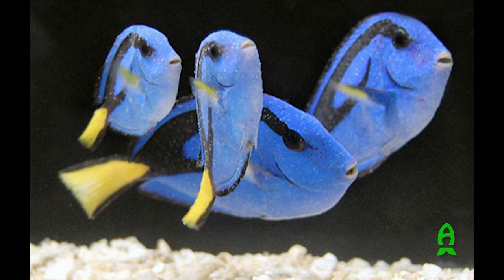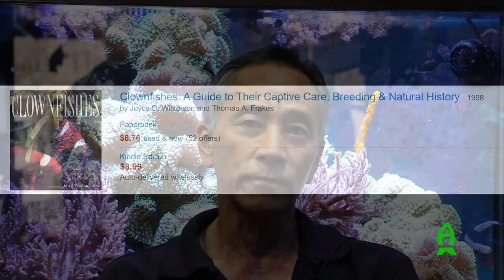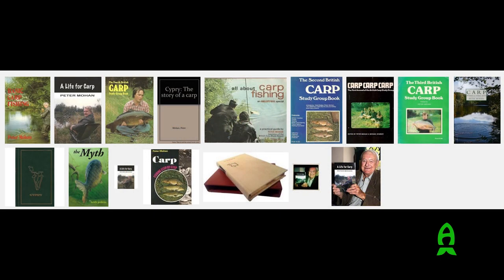Reef2Reef TV Episode 30 : Hyposalinity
For this episode, we traveled to Pompano Beach, Florida to visit our good friend and well known author, Lance Ichinotsubo of Elite Marine Life by Captive Seas to talk about hyposalinity.

With Lance, we spoke of history of the hyposalinity. Proper ways to plan and execute it. Pros, cons and medicating during treatment.

Take a look and see how you can utilize this method for your own system.